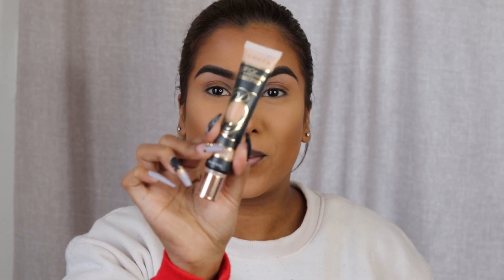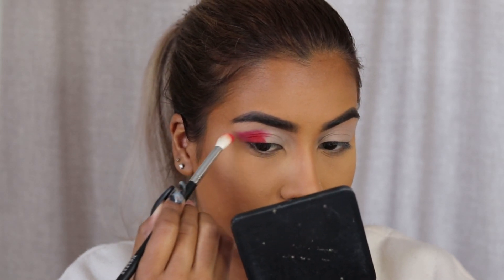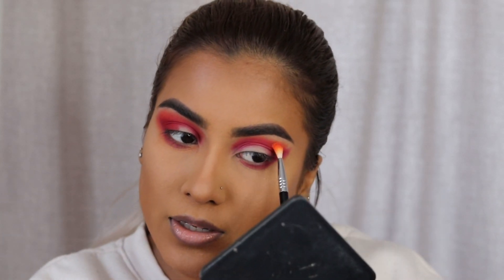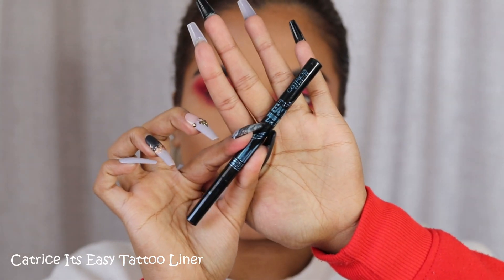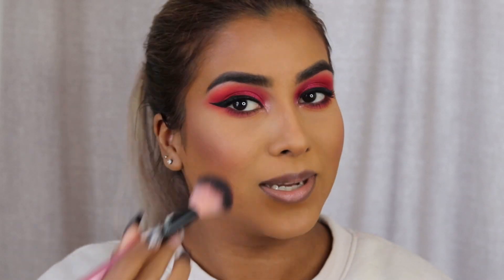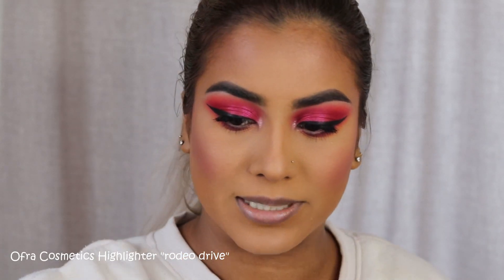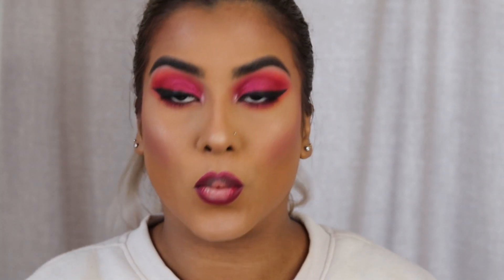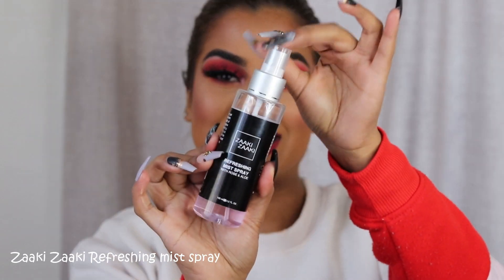Red Makeup Look || PRIDE SERIES🌈